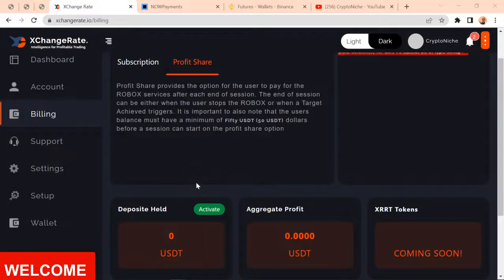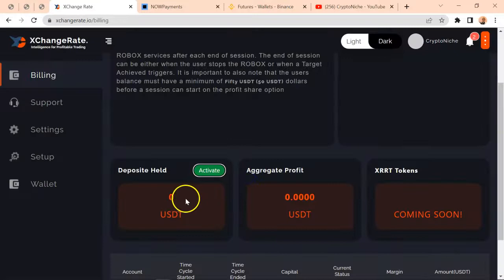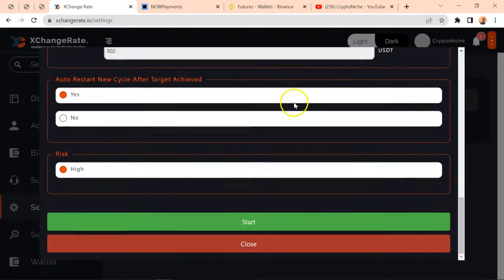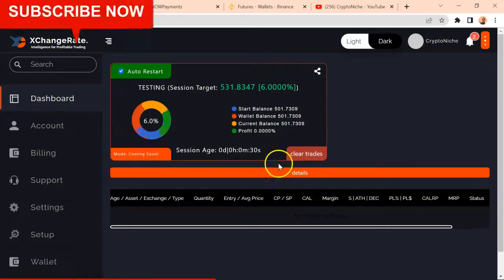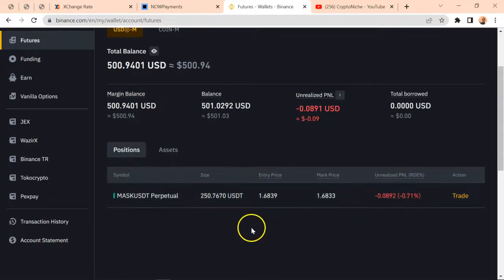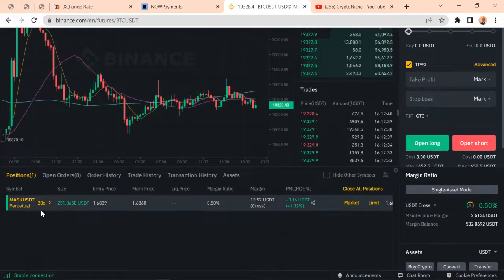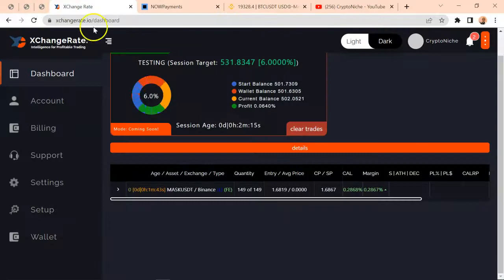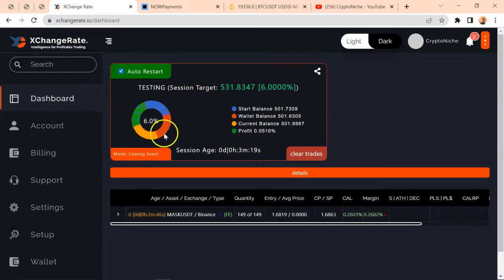How To Start XCHANGERATE Bot | How to Use Futures Trading Bot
This tutorial is focused on how to start Xchangerate bot after integrating or connecting it with Binance

I have done a complete tutorial of the Xchangerate futures trading bot, it does a daily profit of 6% profit per day without risk of liquidation.

Check Xchangerate Playlist on my channel

If this is the kind of cryptocurrency futures trading bot that you are looking for, you need to watch all the video tutorials till the end.

Xchangerate Futures Trading Bot is the new kid in the blog.

Is it going to be the next big thing that will happen to Binance users in the world?

I have been trading with several other crypto bots for about 4 years.

I have tried many trading bots including the Binance spot trading bot and Binance Futures Trading Bot.

I tried the Royal Q crypto bot, it was a mess.

I used the Binance spot and futures trading bot, but it did not meet my expectations.

Now, I have decided to try the Xchangerate bot, and the results have been incredible in the last few hours.

I am going to document my progress with respect to this newly launched bot.